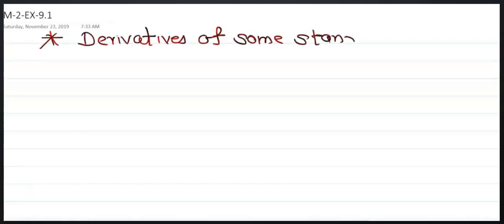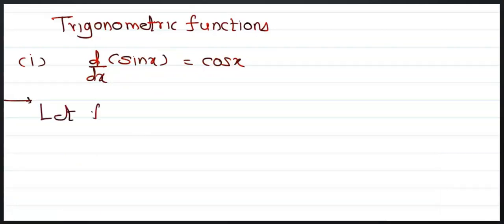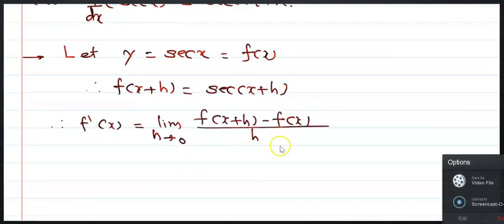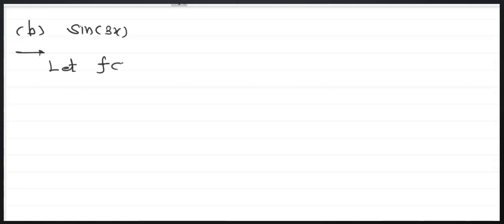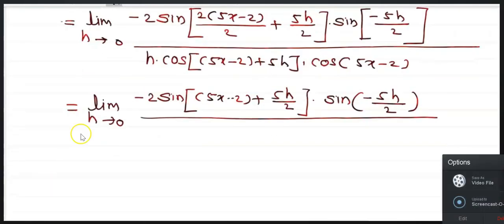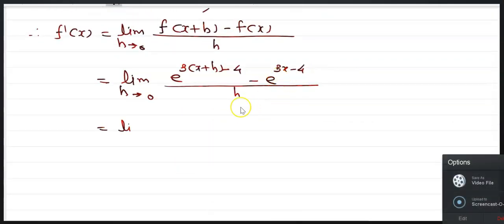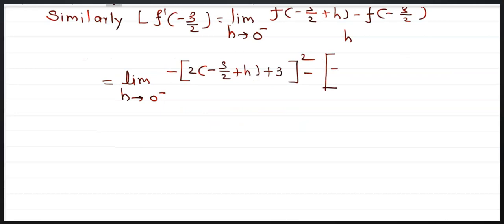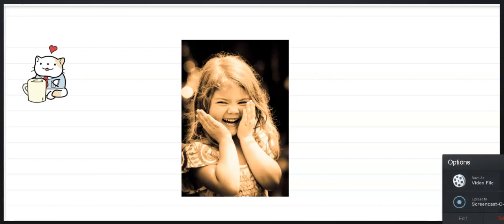New Syllabus |Differentiation |Exercise-9.1| Std11th |Maths-1|Maharashtra State Board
I am uploading the video about the Nineth  Chapter Differentiation .  Exercise -9.1